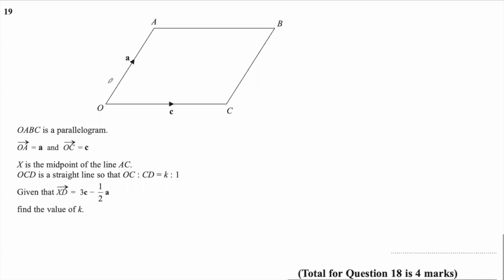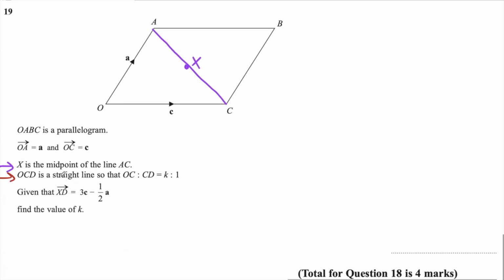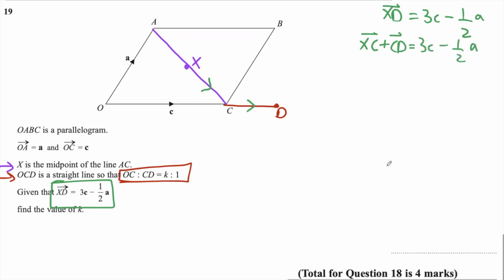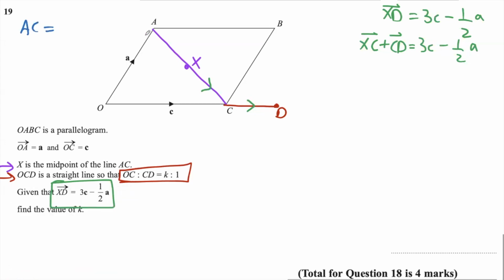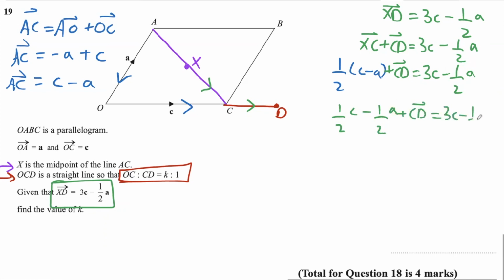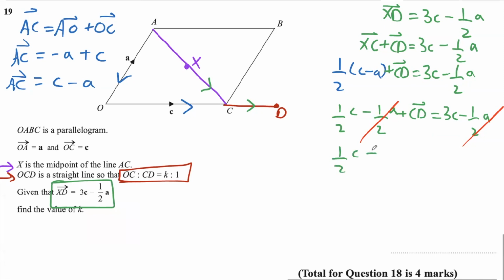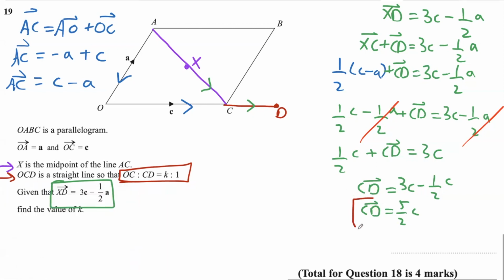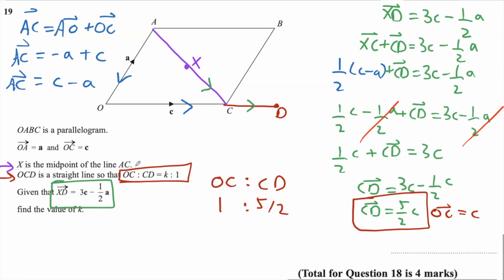GCSE Maths | Edexcel Higher | June 2017 Paper 1 Q19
June 2017 Paper 1 Question 19 Edexcel Higher GCSE Maths

This question falls under the topic of Vectors. Through a series of vector laws, rearranging and substitutions, we find the ratio OC:CD and use to find the value of k.